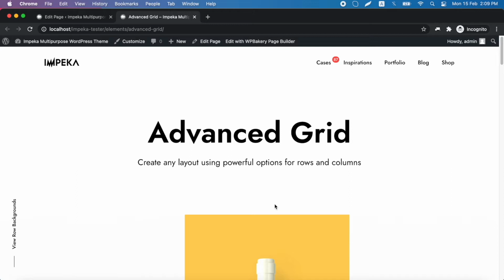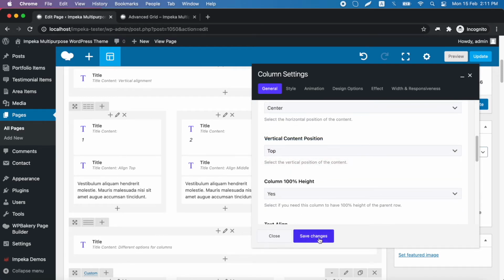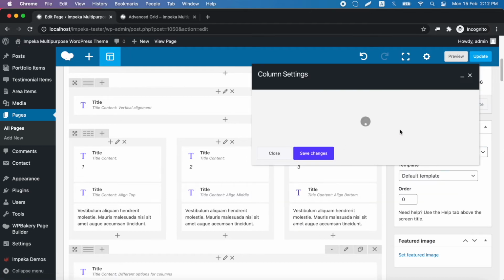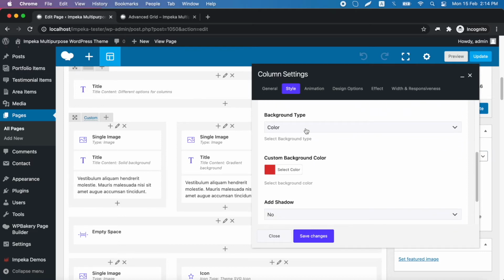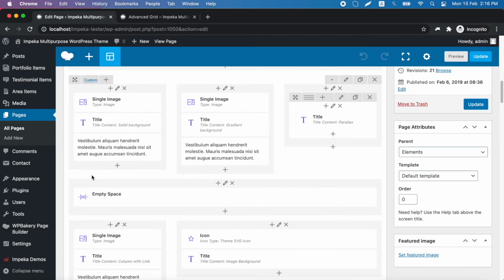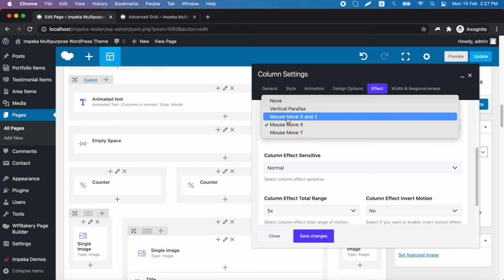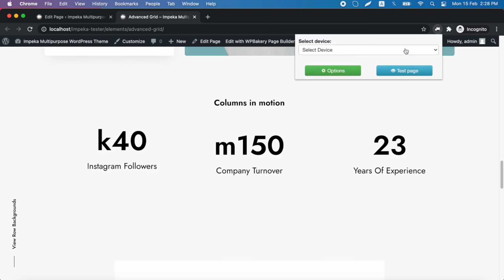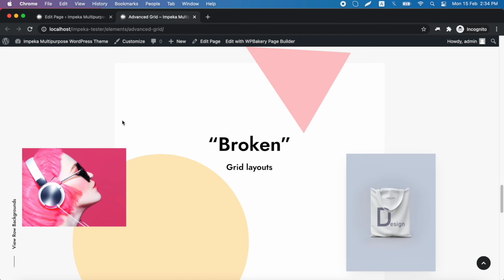Somentra Advanced Grid System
A video tutorial to see some of the fantastic and unique grid options in the Somentra premium WordPress theme. All these are available with the enhanced page builder of Somentra, based on WPBakery page builder, and the most advanced grid system on the Themeforest marketplace.